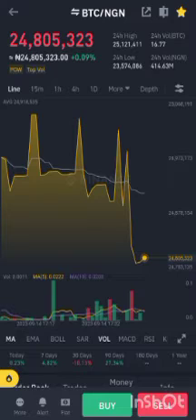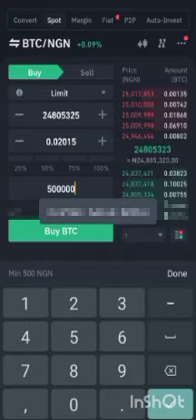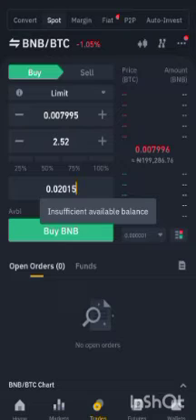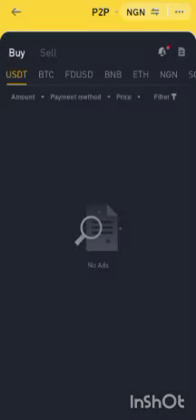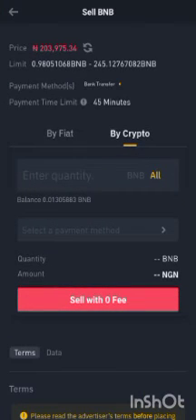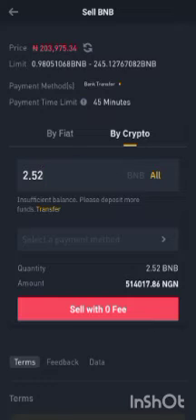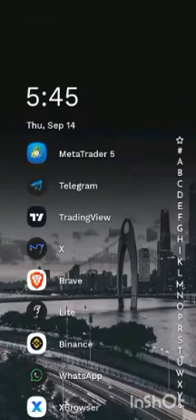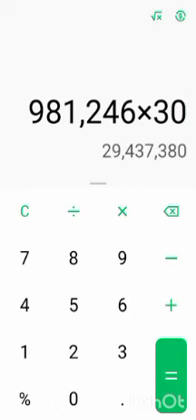"Unlock Your Financial Potential: Earn 14k with Every Successful Transaction on Binance!"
Discover the incredible earning potential on Binance as we show you how to make a profit of 14k with every successful transaction. Our experienced team will guide you through the process, sharing tips and strategies to help you achieve financial success. Don't miss out on this opportunity to maximize your earnings and take your trading game to the next level. Join us now and start making your way towards financial freedom.

Join $MOMM WhatsApp group for money making updates. Get your PayPal, Payoneer, Payeer, perfect money, Skrill and Neteller funds.